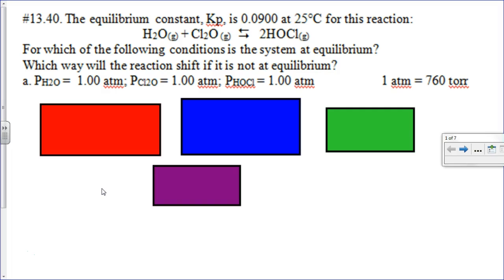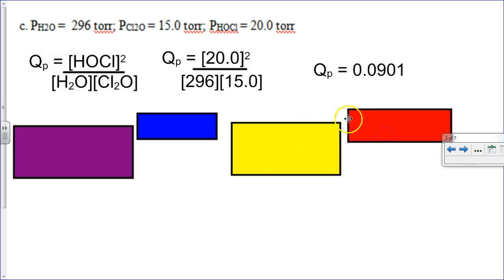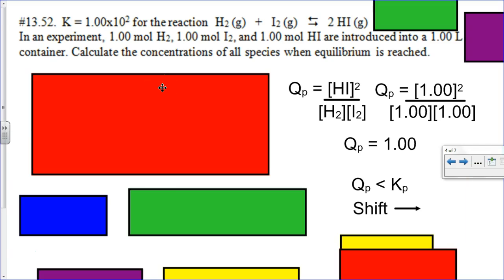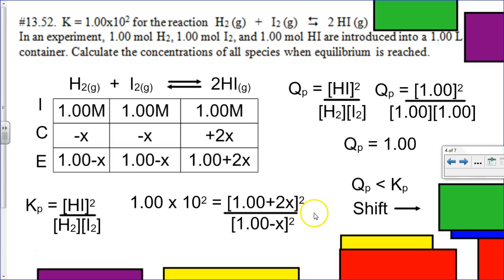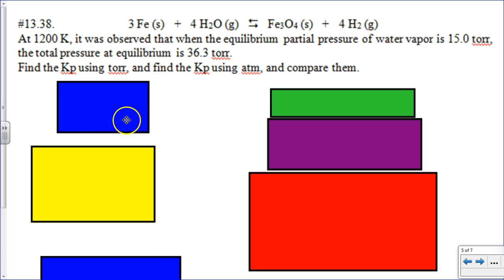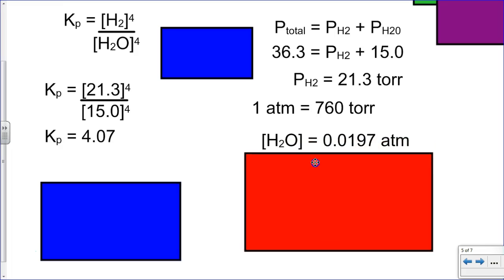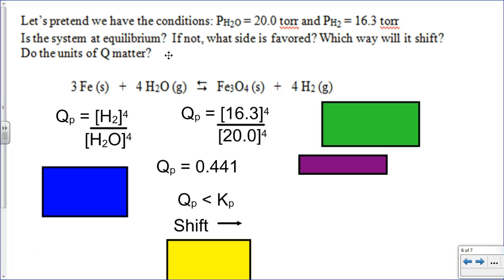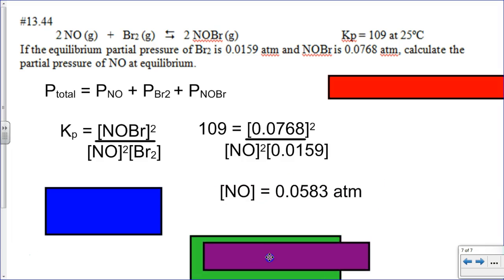Kp ICE 11/07/16